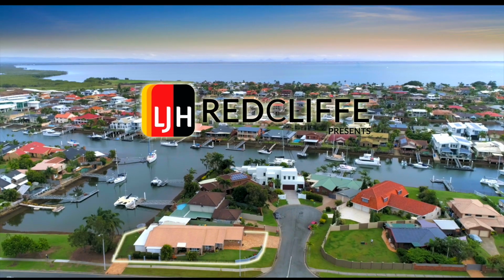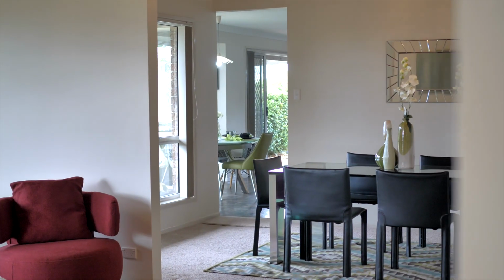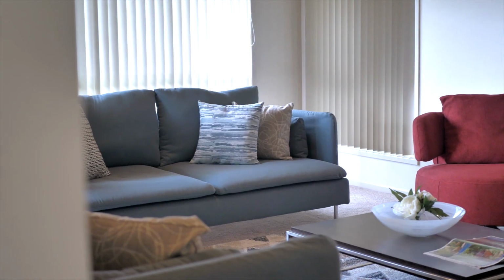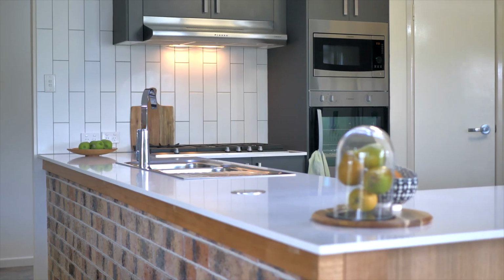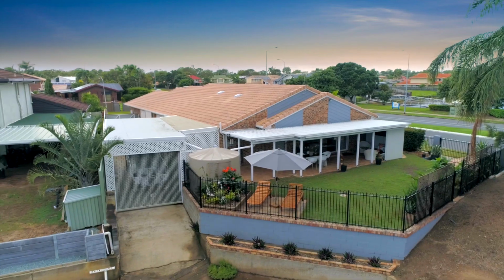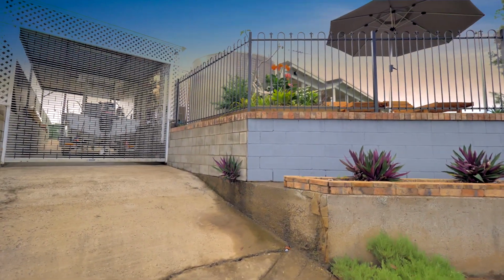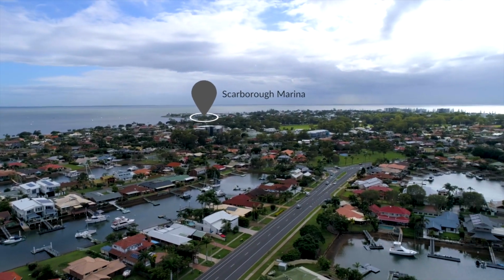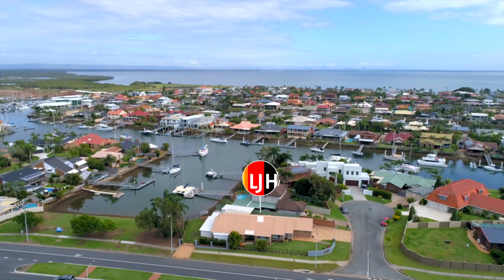1 Sverige Court Newport